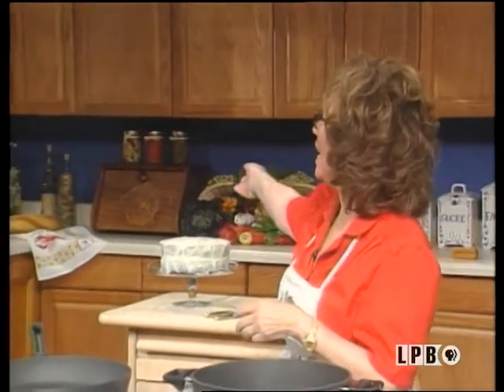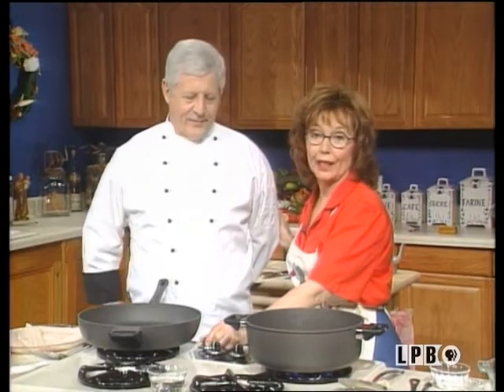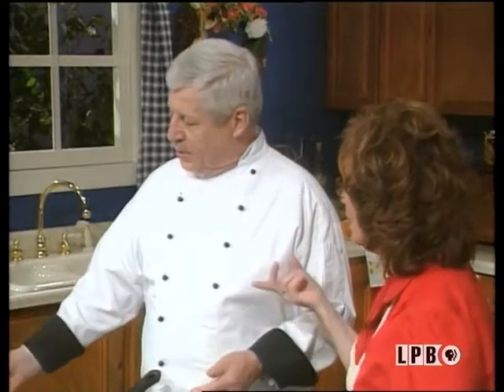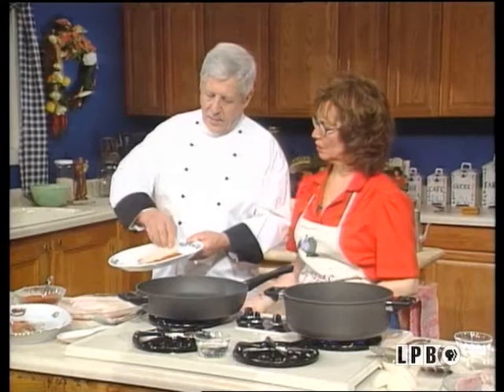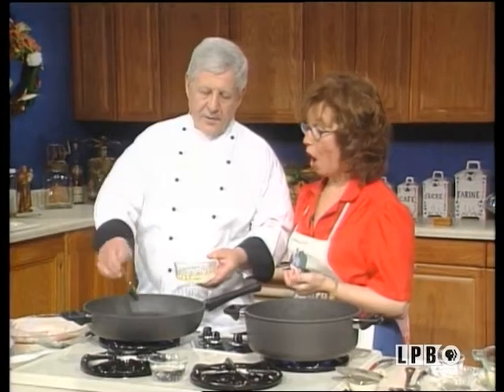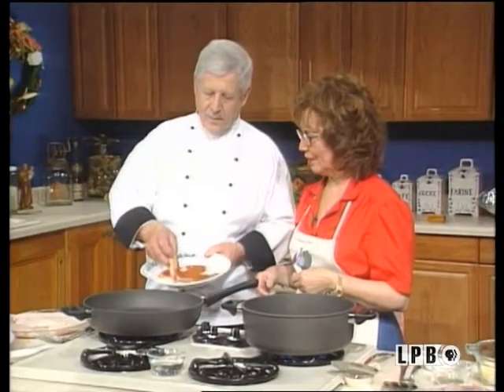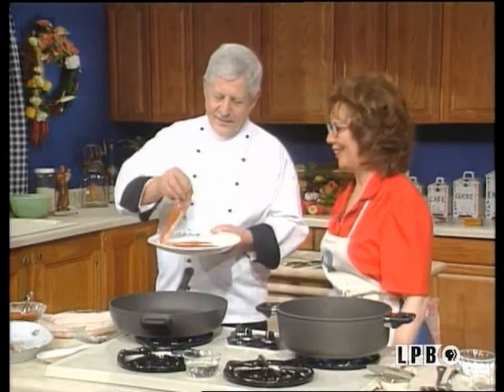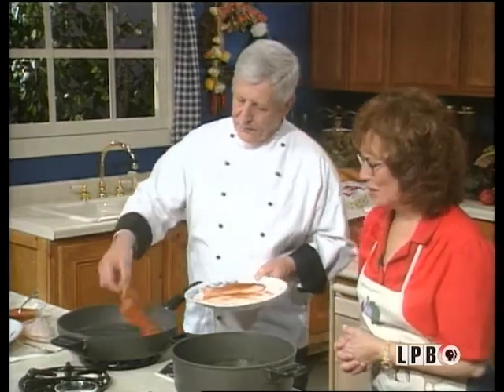Blackened Catfish | Ms. Lucy (2000)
Ms. Lucy shows us how to make delicious blackened catfish.